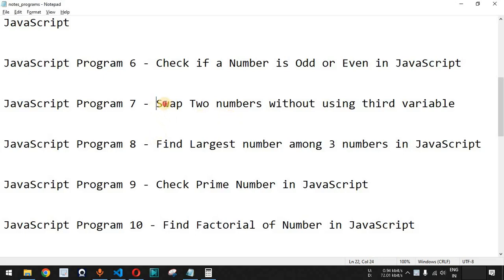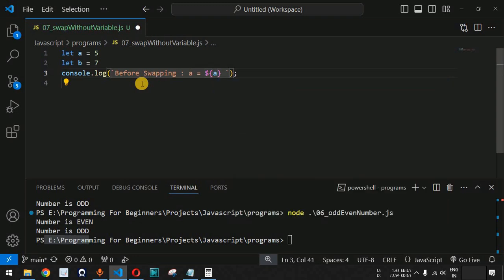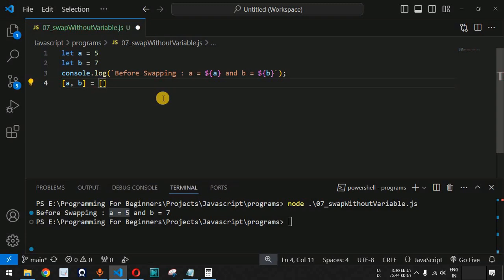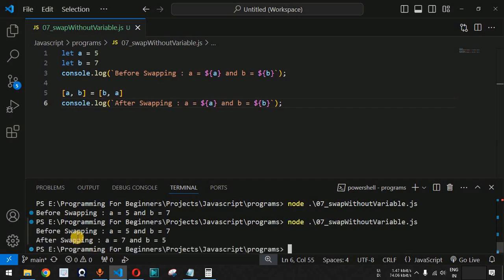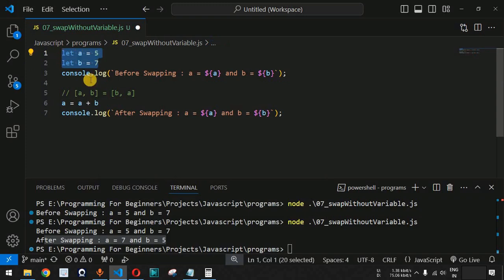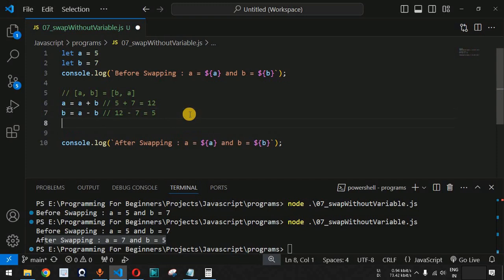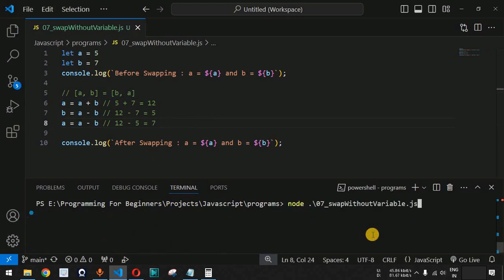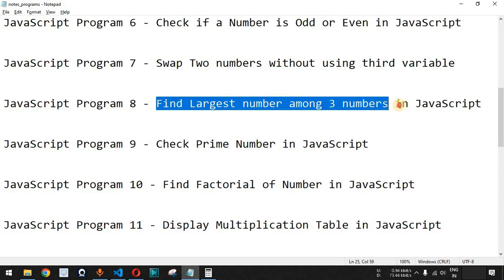JavaScript Program 7 - Swap Two numbers without using third variable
JavaScript Program 7 - Swap Two numbers without using third variable | Programming For Beginners
In this video by Programming for beginners we will see JavaScript Program 7 - Swap Two numbers without using third variable